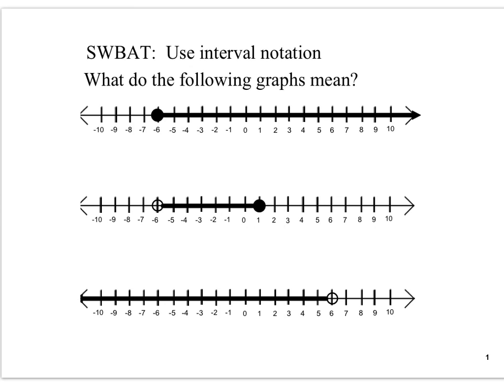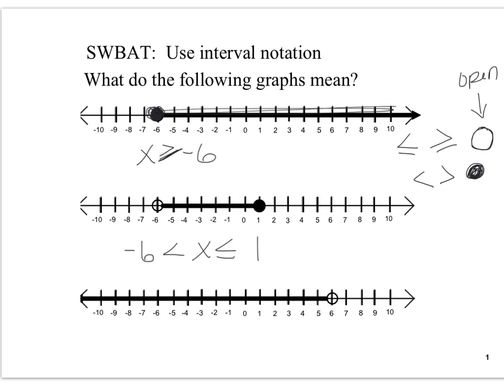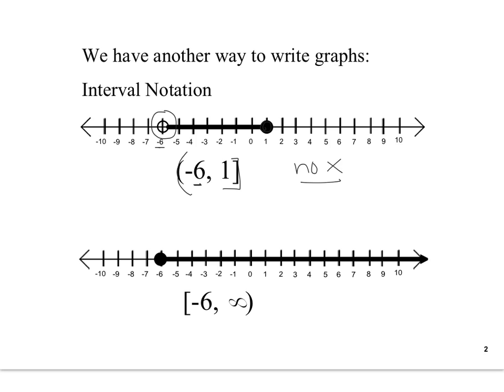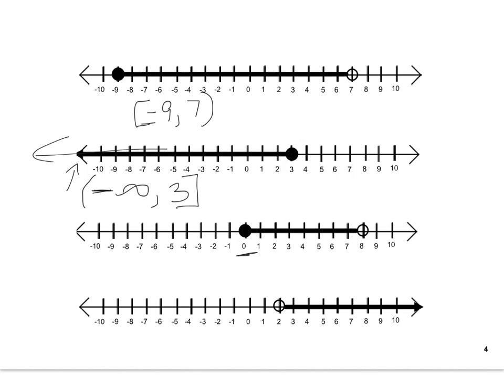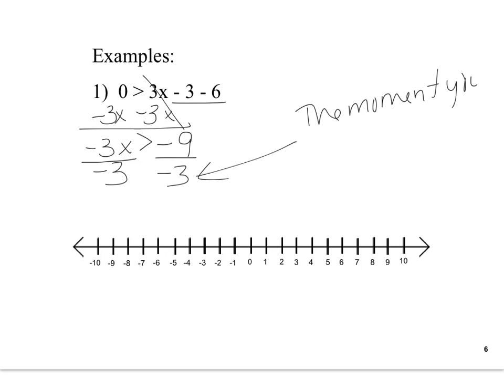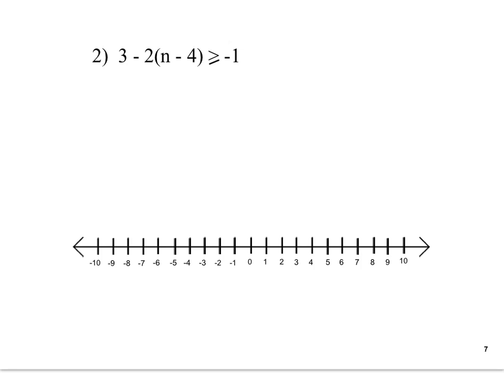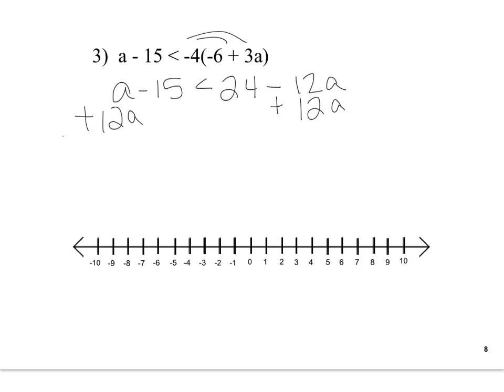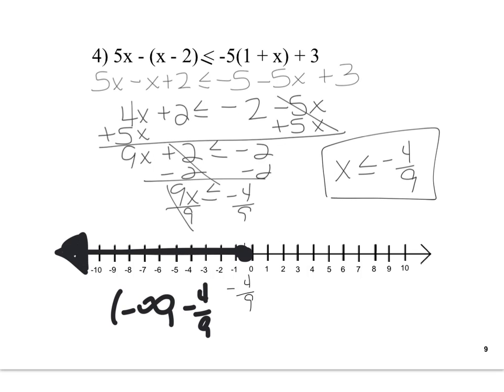Interval Notation and inequalities